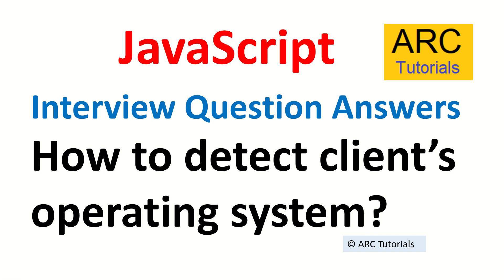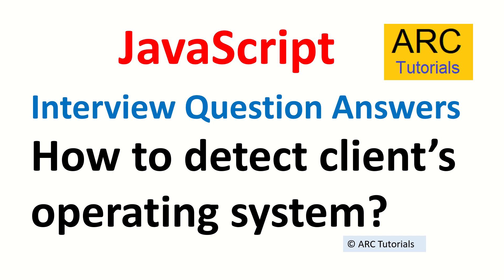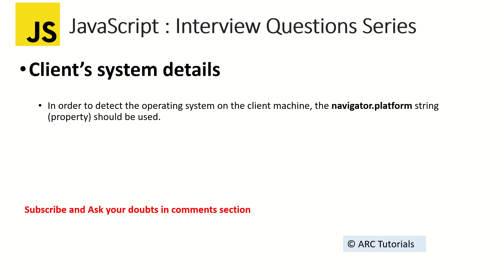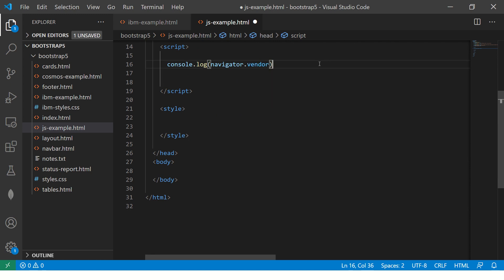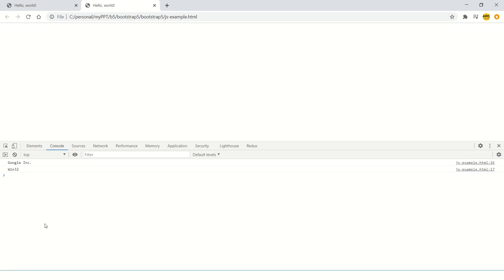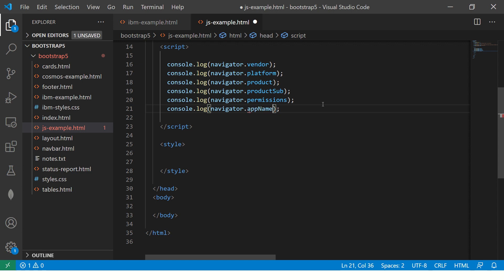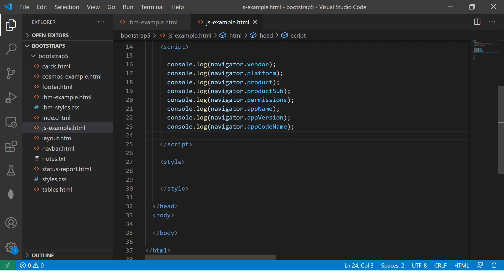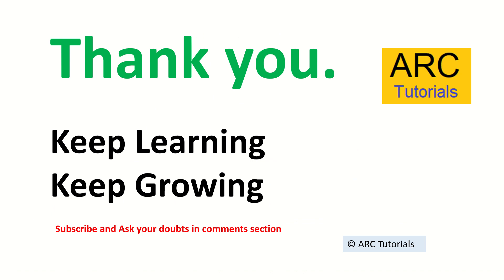Javascript Interview Questions and Answers - 10 | javascript interview questions freshers